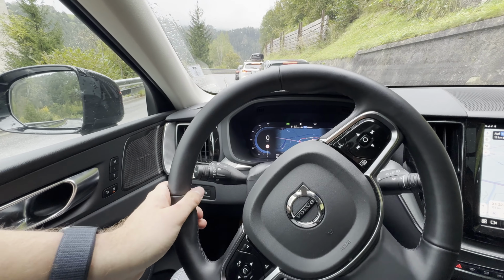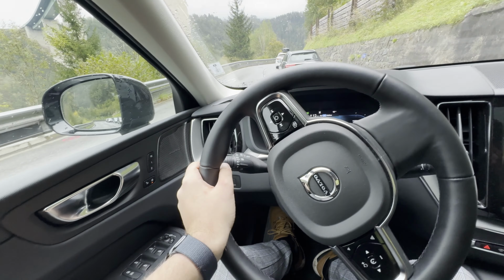Broken Gear & Bad Weather: Landscape Photography in the Alps 1/2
In today's video, I’ll be going on a landscape photography road trip to the Alps and the famous Dolomites Mountain region in Italy. I’ll try to capture some beautiful landscape photos. From Neuschwanstein Castle to the Eibsee and the Dolomites, follow along as I explore these iconic locations, facing a few challenges along the way, including bad weather and broken gear. This is part 1 of 2. Part 2 will be online next Friday. Enjoy the video!

📺 VIDEO CHAPTERS
Intro: 00:00
Driving to my first location: 00:41
Neuschwanstein Castle and facing my fear of heights: 05:28
Last spot for the day and some announcement: 13:59
Next Location: Eibsee: 17:22
Broken Lens, Bad weather and annoying drive over the alps: 20:41

If you want to see more of my pictures from this Journey and many others, feel free to check out my Instagram